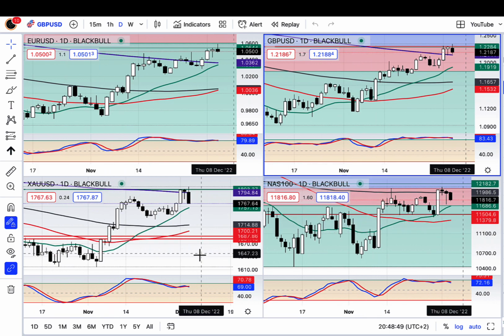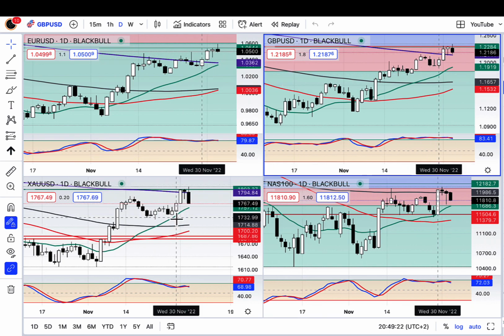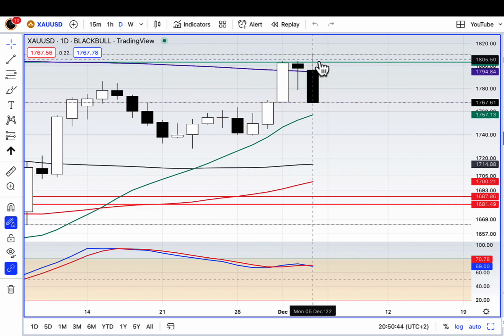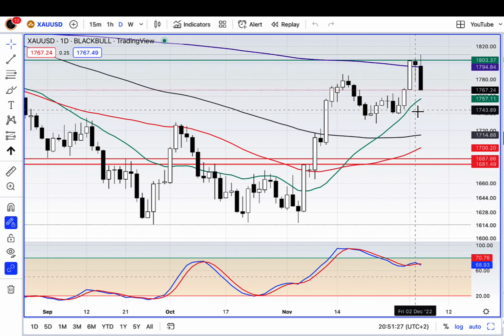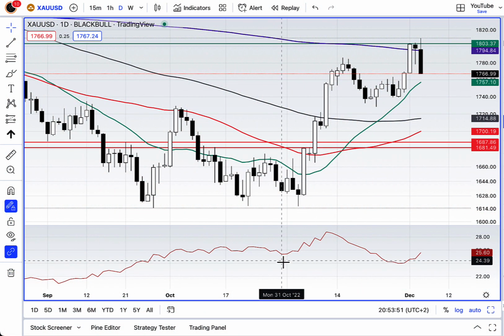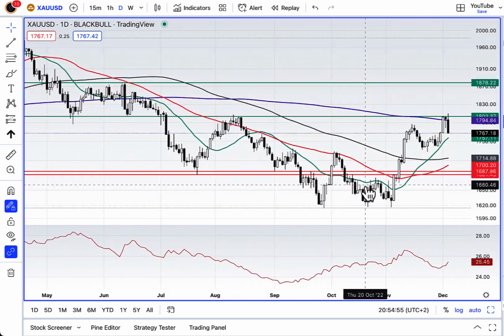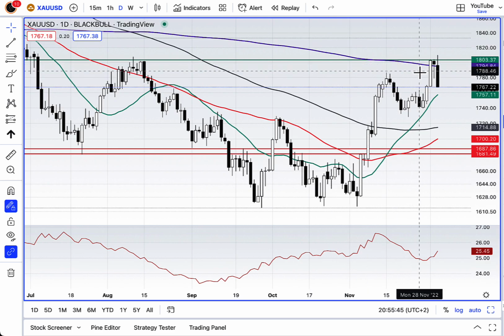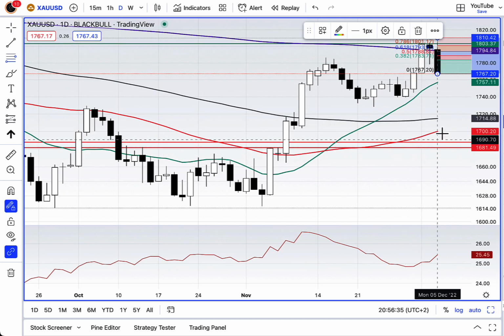EURUSD Forecast Today